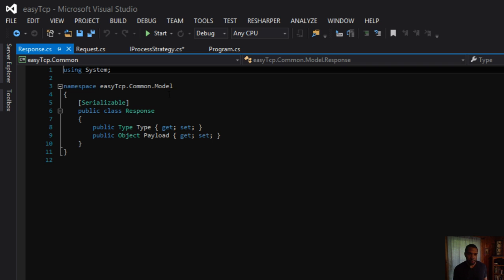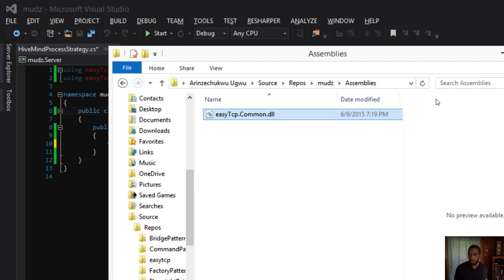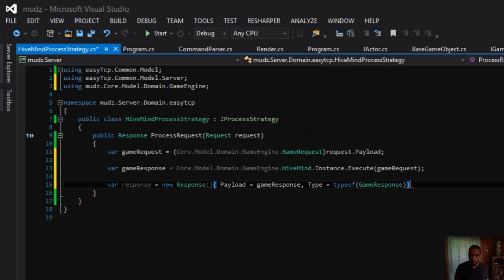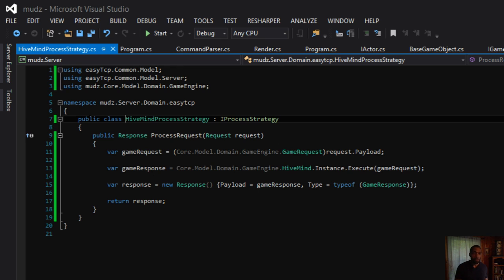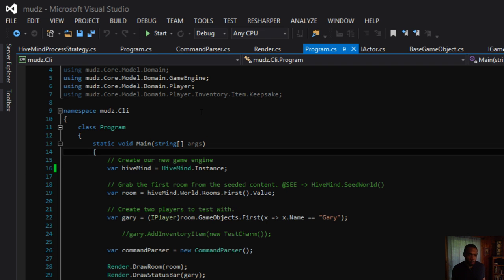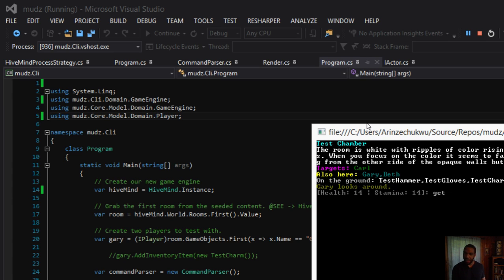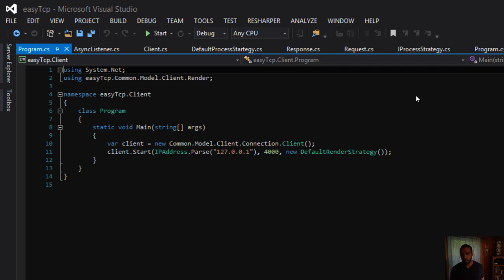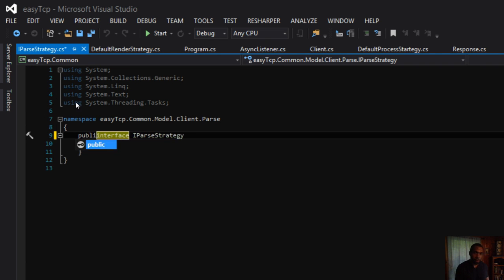C# Design Patterns: Singleton Pattern. (Part 3)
The singleton pattern.